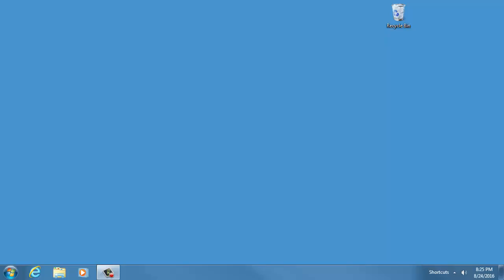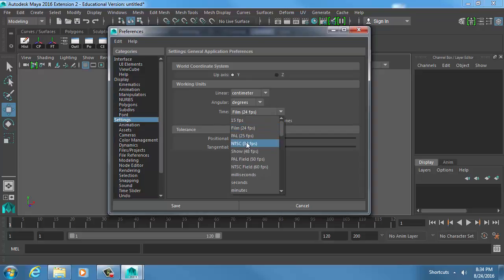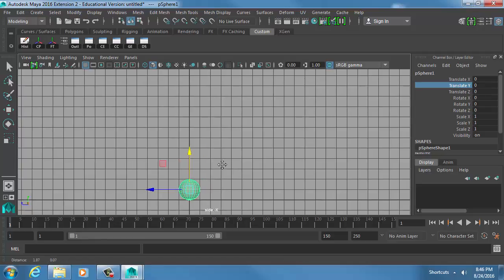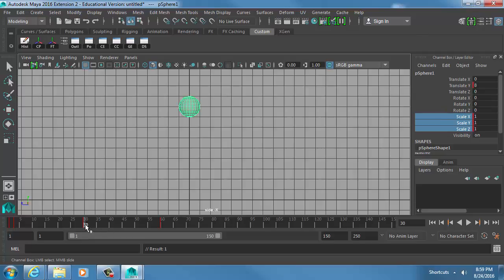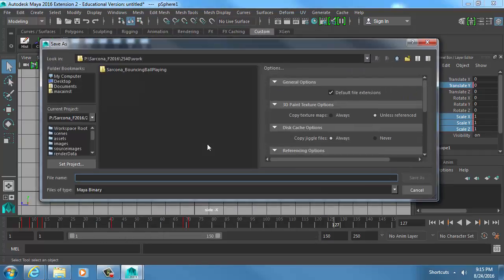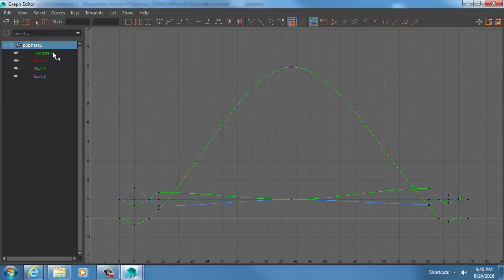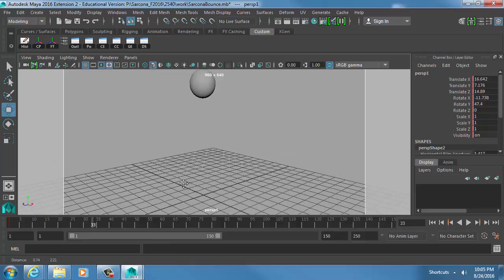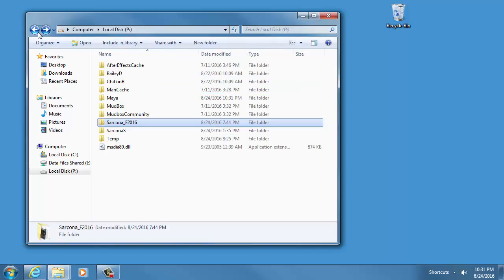2540 AnimationPrinciples BallBounce